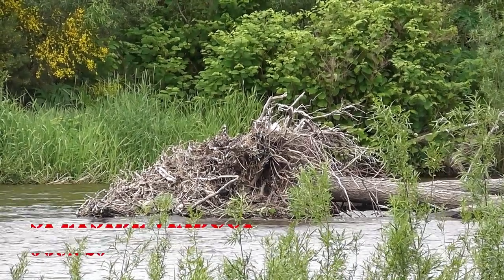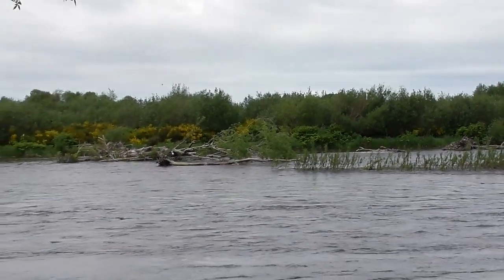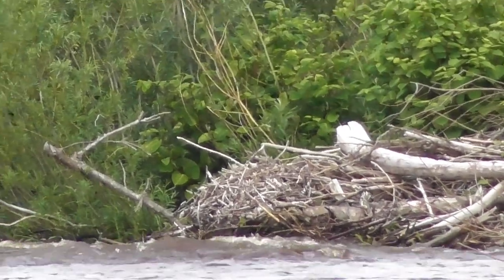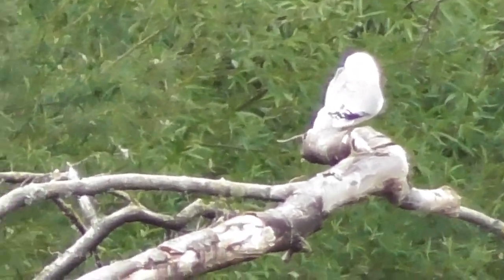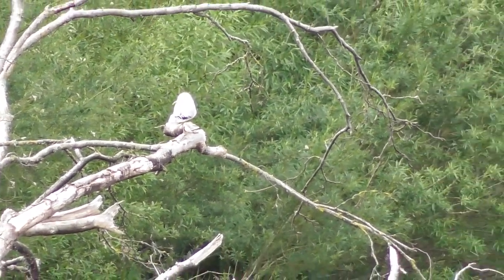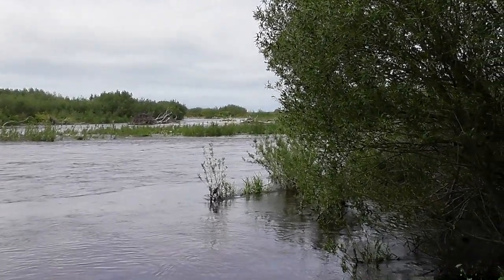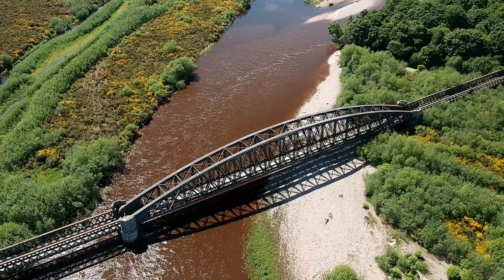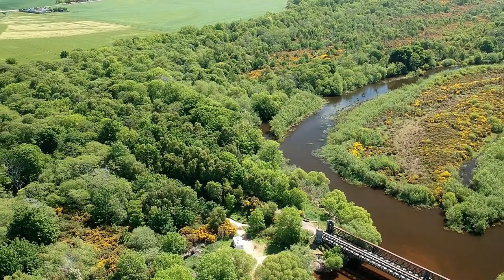A DAY TRIP to SPEY VIADUCT - (Scotland)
They needed a bridge to span the Spey.  With no rock banks north of the Fochabers road bridge, how were they to contain the mighty Spey within the bridge’s span or ensure the security of middle supports to cope with frequent spring spates and constant changes of the river’s channel.  As Dick-Lauder quotes in his book on the Muckle Spate, ‘The Spey’s a wanton wuman, who’ll nae stay in her ain bed.’ And how true that has proved to be over the years.

The bridge crosses the River Spey close to its mouth between the former Garmouth and Spey Bay stations. Sometimes also known as the Garmouth Viaduct. The viaduct has three sections: a central 350ft bowstring approached on either side by three 100ft plain truss girders. The overall length is 947.5ft. The viaduct has this great length due to its proximity to the mouth of the River Spey, the course of the main channel and width of the river varying in spate conditions.

It took three years to build the bridge. The engineer was Patrick Barnett, who was the chief engineer of the Great North of Scotland Railway, with consulting engineers Blyth and Cunningham. This led to the nickname 'Barnett's Monument'.

Construction of the viaduct, and those at Cullen, delayed complete opening of the line until 1886.

The course of the river has altered to the east after construction and has moved a little west again, showing the sense of building such a long viaduct. To its north is the appropriately named 'Railway Arch Pool'.

Diary:

6 Jun 2020 – Spey Viaduct

We are off on another day trip today.  Lindsay was not overly happy with the location but I had scouted it out a couple of times and Craig took me down yesterday to check it out again.  It is a narrow entrance but here is room for Desmond and more.  I was almost straight out to fly the drone and then we were visited by the Coastguard. They were out doing a familiarisation run for new members.  We had a wander around to check out the area then had homemade soup for Lunch.  The weather is good so I flew again.  It soon started to get busy with walkers etc.  So we had a cuppa then headed out for a short walk across the bridge.  There were folk fishing and canoeing as well.  We returned and chilled during the rest of the afternoon. As we watched the weather began to worsen.  We had a great haul of birds and some butterflies and bees.  The weather deteriorated and the rain came down.  We decided to head for home before planned time but we still had a lovely day.

Wildlife:
Red Admiral,, Large White, Bumble Bee, Wasp

Welcome to Desmond's Donders, we do some Wild Camping in our Motorhome.  A little bit of van life in our vlog.  So called  but really incorrectly labelled wild camping UK and, wild camping Scotland, we travel and camp in our Motorhome and after every weekend update our travel vlog. Van life Scotland means different things to different people but to us it is time in Scotland in our camper van.  Landscape photography takes a large part of our time in the motorhome life when RV living. Road trips and motorhome in Scotland meet and allow us freedom.  Landscape photography Scotland is a large part of our campervan time, compiling our Scotland photo diary in our recreational vehicle. Scotland, Nature and Wildlife with some local history are what we are about.